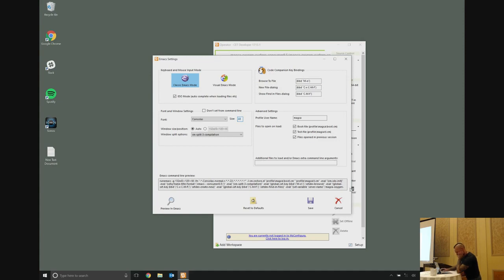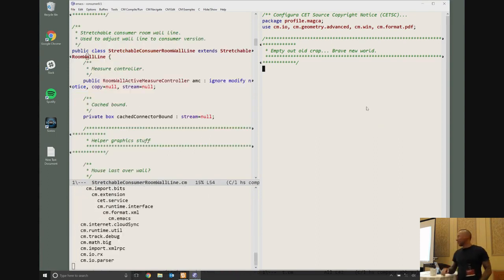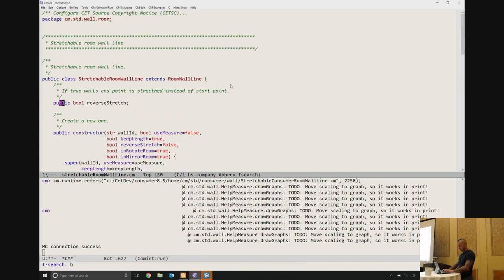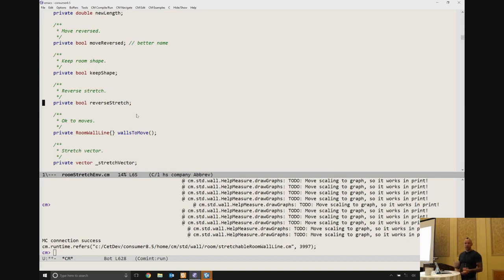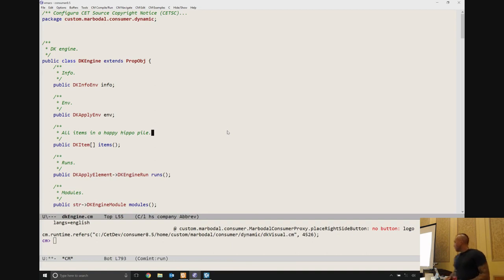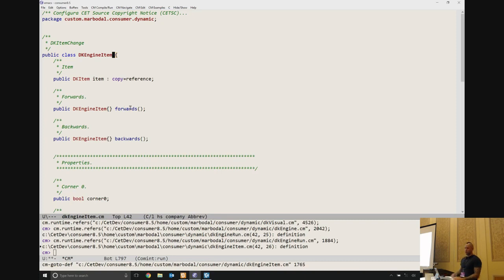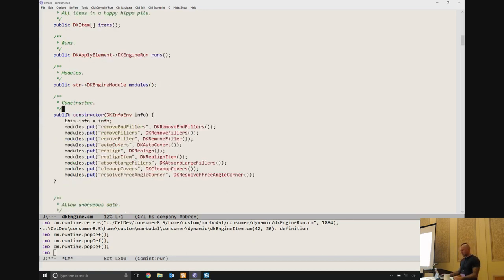Cutting Edge PGC w/ Magnus Carlgren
Presented by Magnus Carlgren